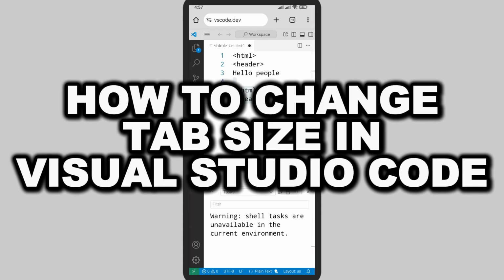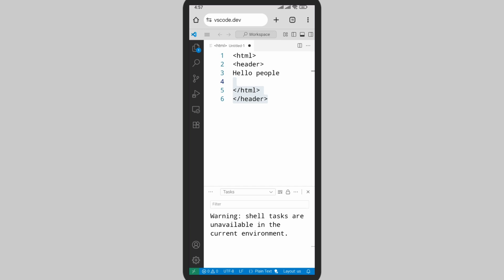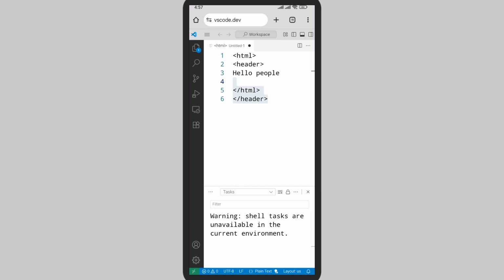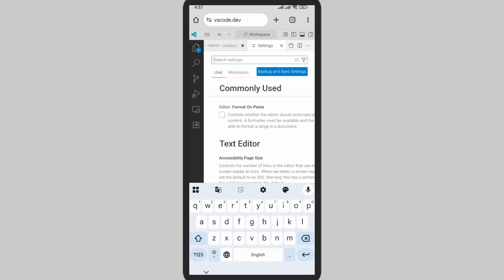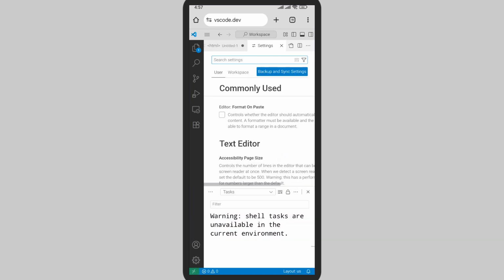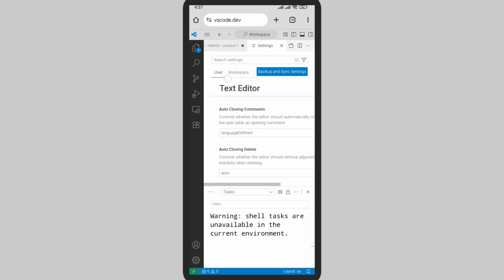How to Change Tab Size in Visual Studio Code 2025?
Learn how to change tab size in Visual Studio Code to make your code more readable and organized. In this tutorial, you’ll see how to adjust tab spacing, switch between spaces and tabs, and configure editor settings for consistent formatting. Changing tab size in VS Code improves code readability, ensures consistent indentation, and helps maintain coding standards across your projects. Whether you’re working with Python, JavaScript, HTML, or any other language, mastering tab size settings will enhance your coding workflow.